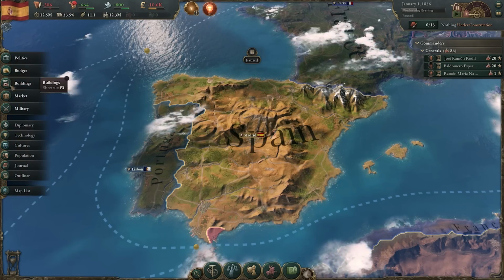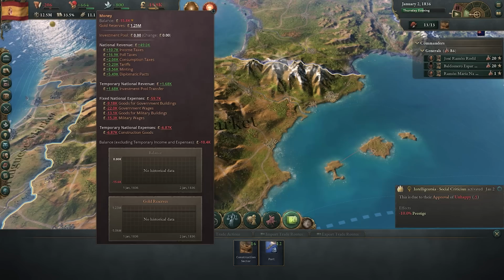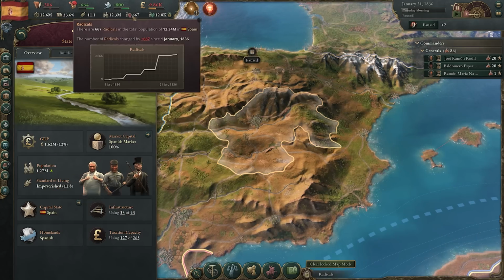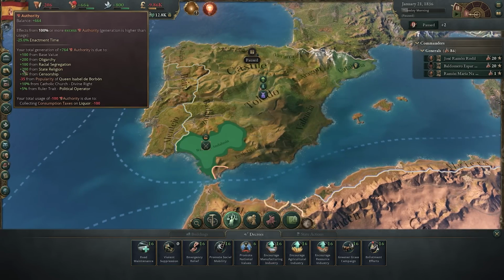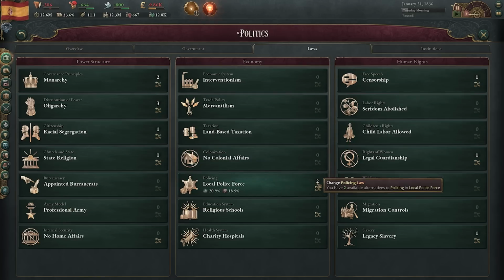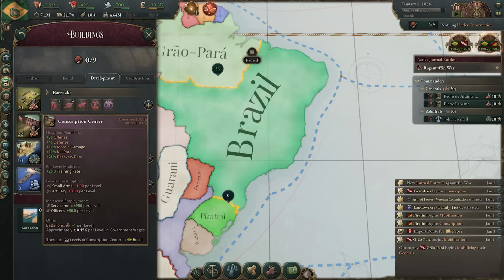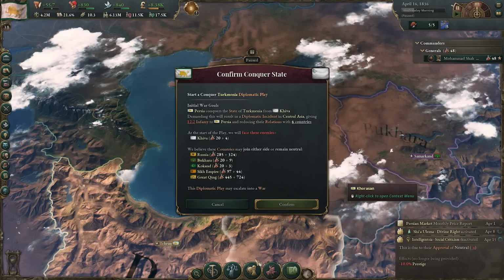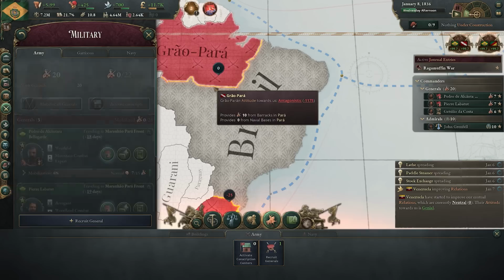VICTORIA 3 BEGINNERS GUIDE - How to Play LIKE A PRO in Victoria 3!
Victoria 3 is here! In this ultiimate Victoria 3 release day gameplay beginner's guide I'll teach you how to play Victoria 3, and crutially, how to play Vic 3 well (at least, good enough to not feel totally lost and without direction). Victoria 3 is a complex grand strategy game from Paradox Interactive, and if you've played CK3, Hearts of Iron 4, EU4, or one of the many grand strategy simulators out of Paradox, then you know what you're in for! In this guide I'll teach you everything from how to trade in vic 3, how to reform your government, what interest groups do, and how to change laws. We'll also cover the building, state, and resource sectors. AND everything you need to know about how to do politics and diplomacy in Vic 3 - including how to go to war in Victoria 3, and how to carry out all kinds of diplomatic plays. This is a Victoria 3 Economy, Politics, War & Diplomacy tutorial & gameplay guide all in one! Enjoy!

0:00 - Victoria 3 Tutorial Intro
0:30 - Victoria 3 Markets
3:00 - Buildings & Construction in Vic 3
8:15 - The Workforce & Pop Living Standards
12:40 - Interest Group Guide
15:25 - Government & how to change laws in Victoria 3
18:45 - Tech Tree, Science & Innovation Upgrades
19:40 - War & Early Diplomacy
22:20 - Influence and How to Make Diplomatic Plays
26:25 - War & Combat Tutorial
28:25 - How to win wars in Victoria 3

Video Information
Title: